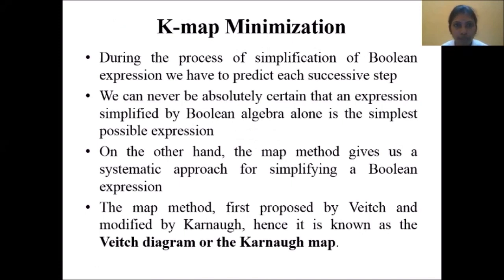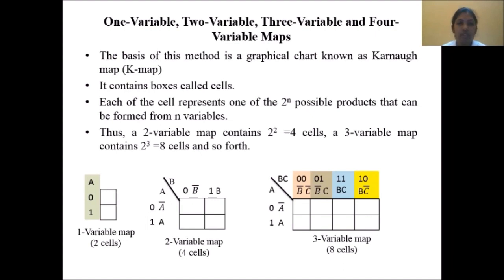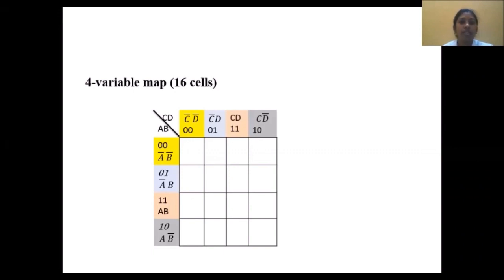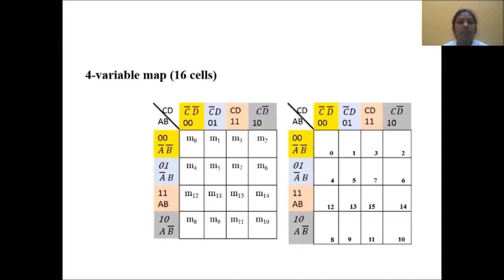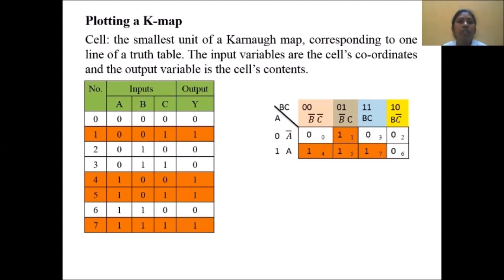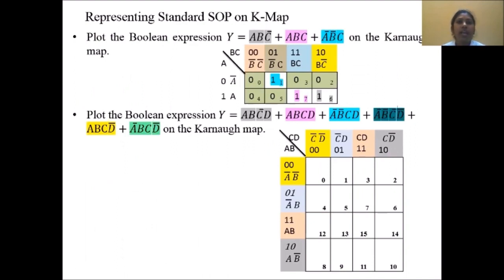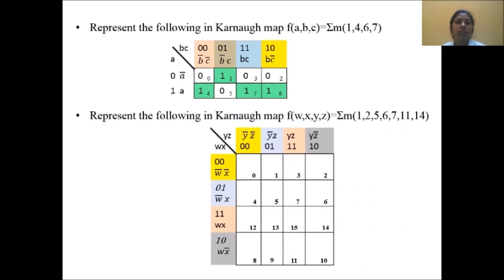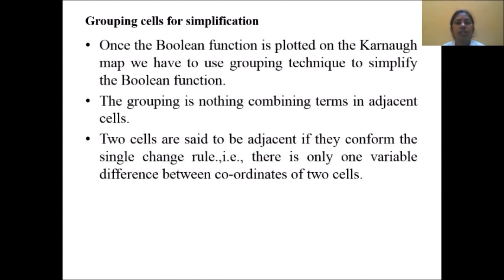EEE - K MAP Introduction - Unit 2